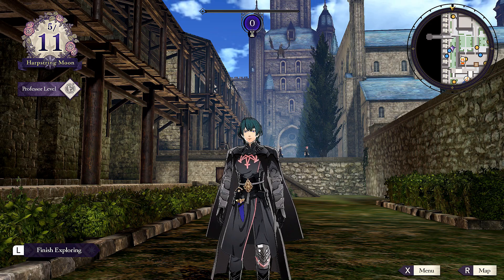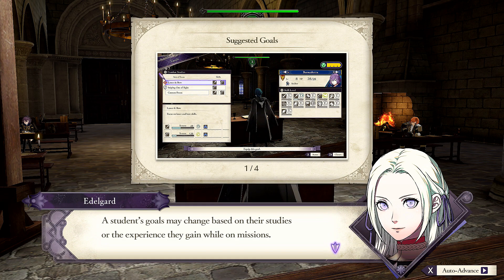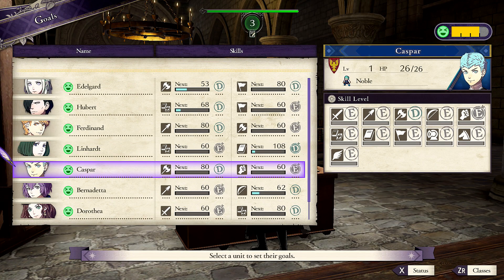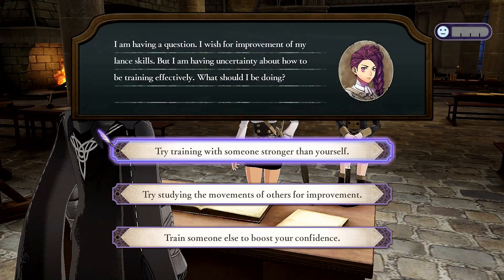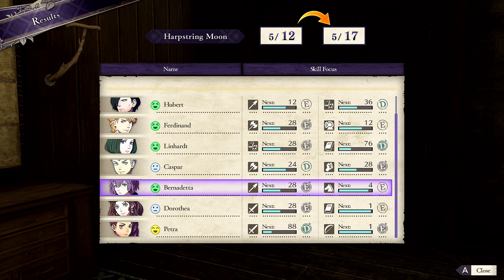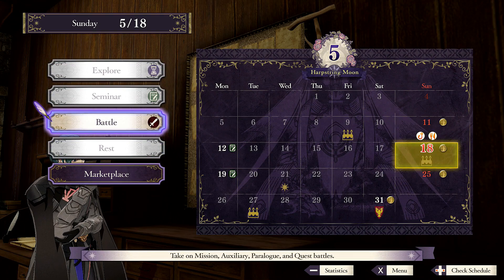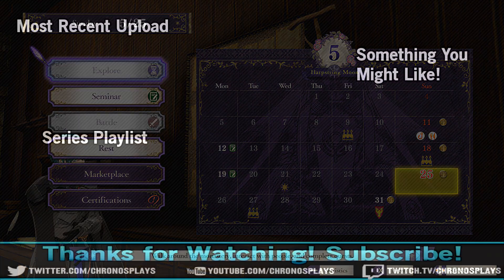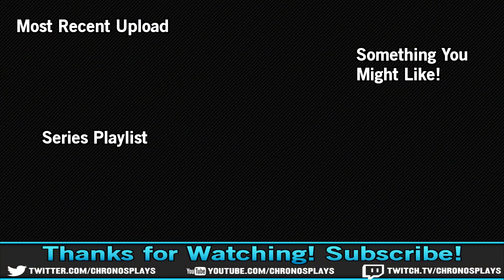Practice Makes Perfect - Blind Let's Play Fire Emblem: Three Houses Episode #6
Time for more Fire Emblem: Three Houses!

About Fire Emblem: Three Houses:
Here, order is maintained by the Church of Seiros, which hosts the prestigious Officer’s Academy within its headquarters. You are invited to teach one of its three mighty houses, each comprised of students brimming with personality and represented by a royal from one of three territories. As their professor, you must lead your students in their academic lives and in turn-based, tactical RPG battles wrought with strategic, new twists to overcome. Which house, and which path, will you choose?